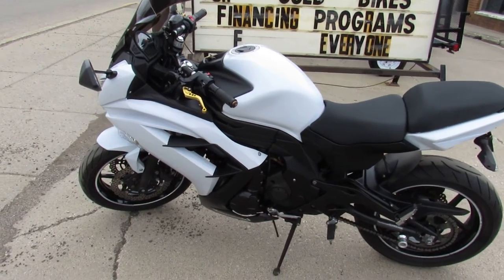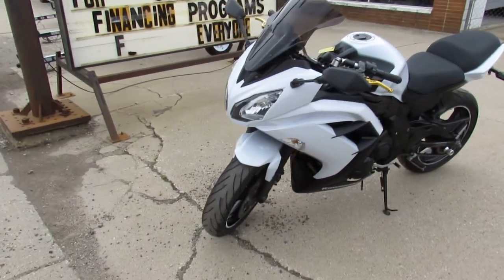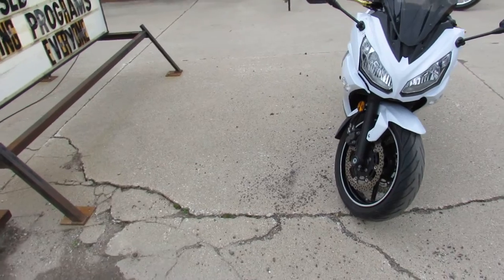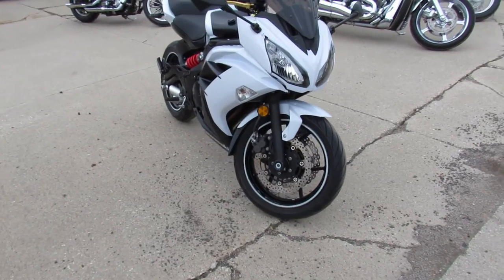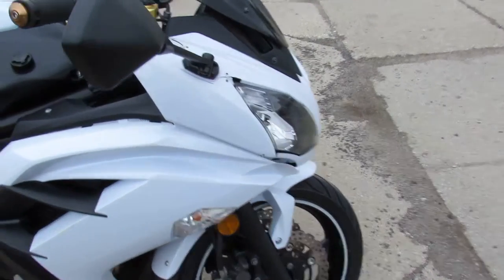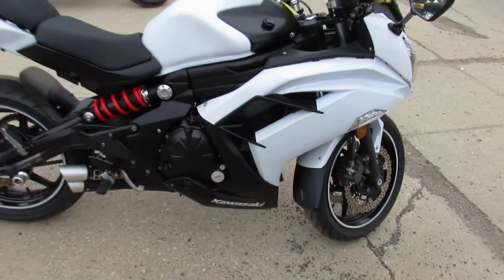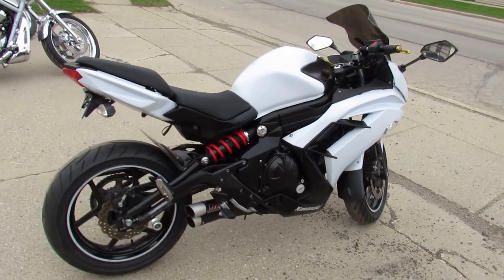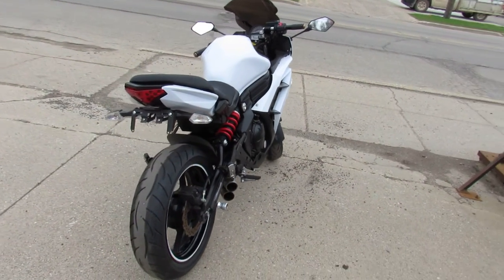2013 KAWASAKI EX650EDF FOR SALE IN MI U6245